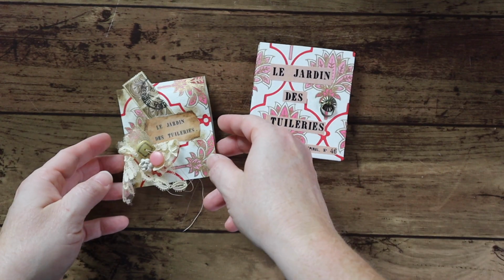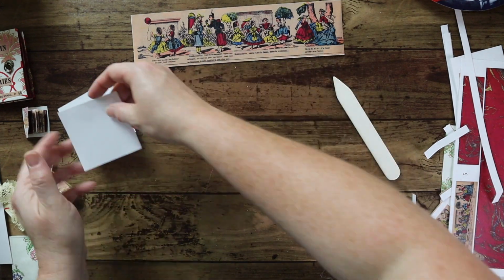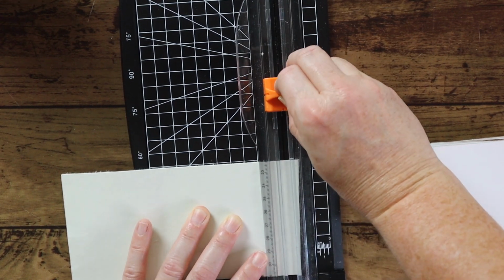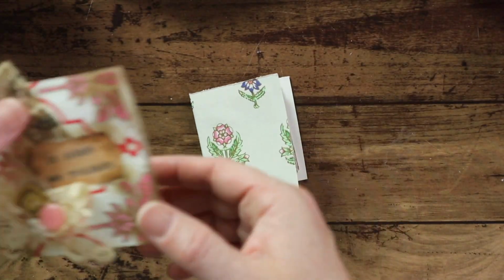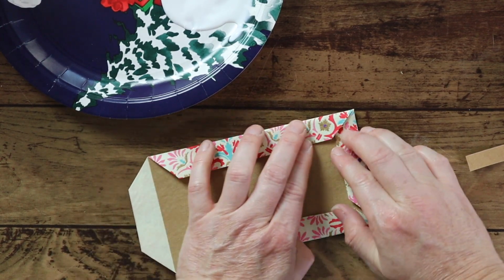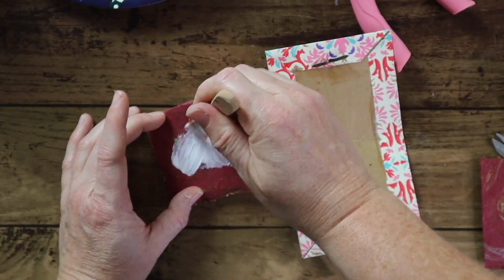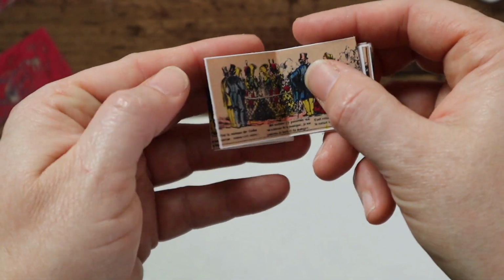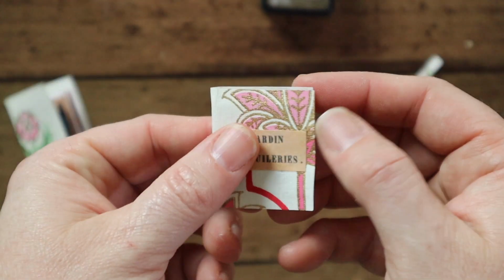Making Small Books with French Newspaper Printable - Junk Journal, Art journal, embellishments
It is titled "Parisian Newspaper Digital Printable"

Using this tutorial, you can make 3 different types of small books to tuck into  pockets of art journals or junk journals.  They are made from a printable available on my Etsy Shop.  The pages are a Parisian newspaper from the 1800s.  They show scenes of the Garden of Tuileries in Paris with French captions.